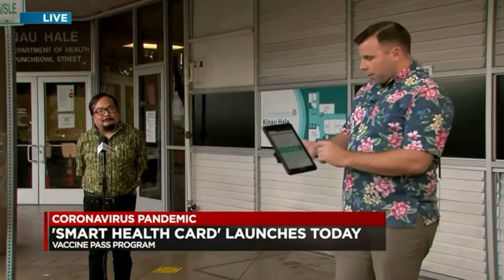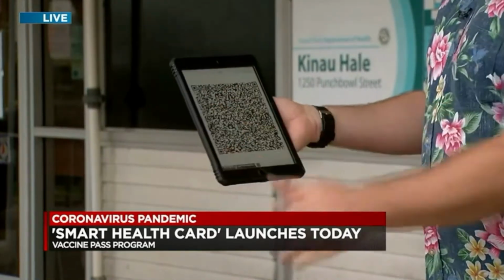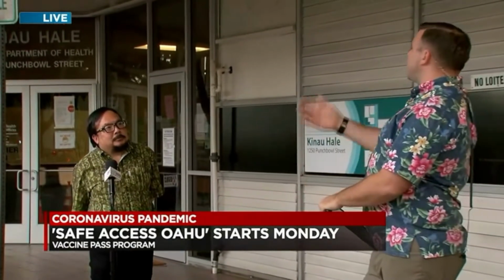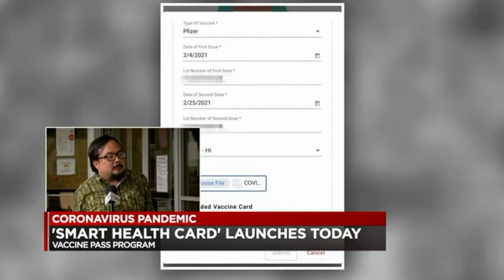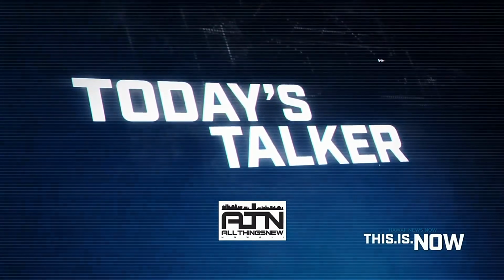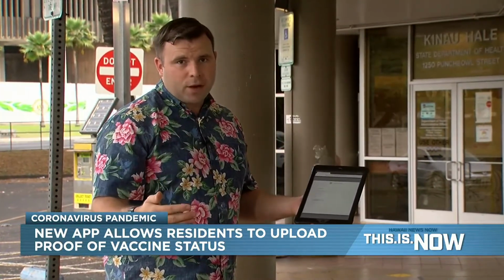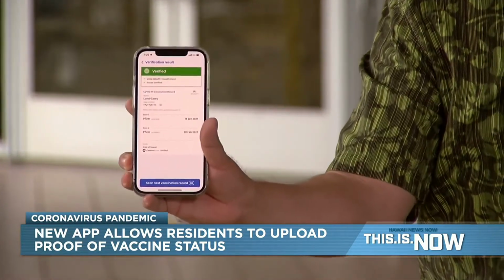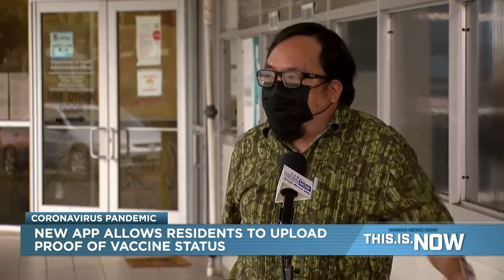Hawaii Smart Health Card - Sept. 11, 2021 - Hawaii News Now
Speaking with Casey Lund of Hawaii News Now on the "Sunrise" morning show and "This Is Now" midday update about Hawaii's new Smart Health Card program, which allows smartphone validation and presentation of vaccination for access to businesses and facilities.